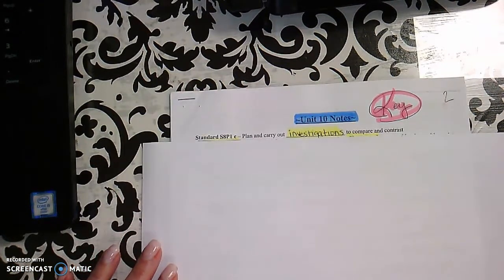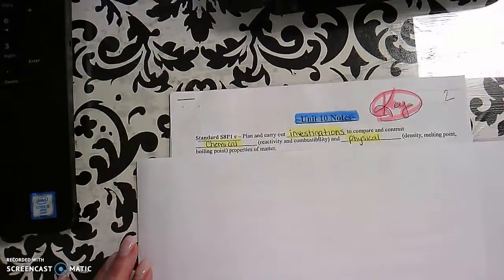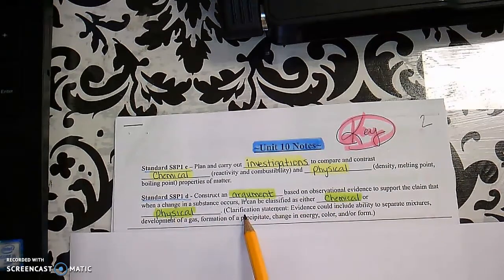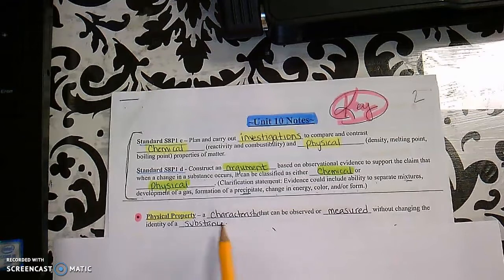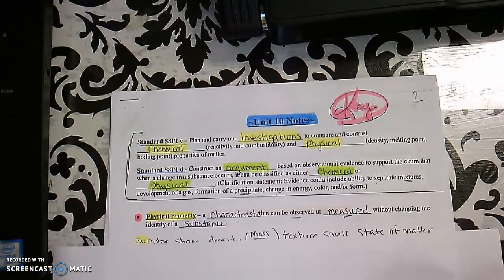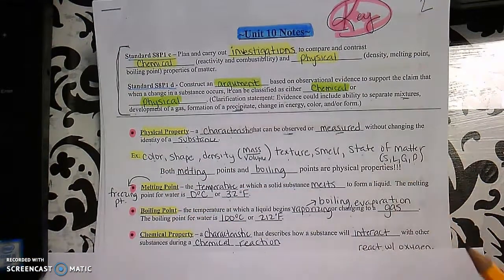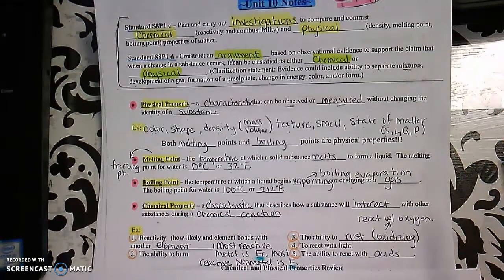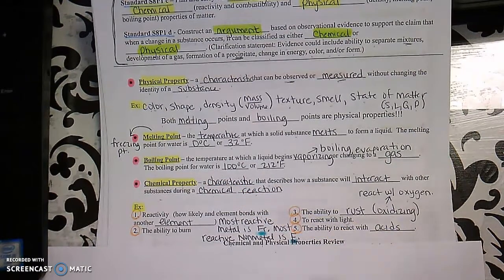Unit 10 Notes - Video 1 Phy & Chem Prop & Changes